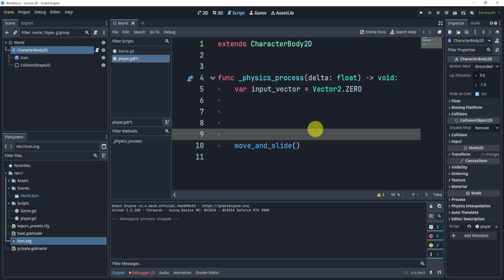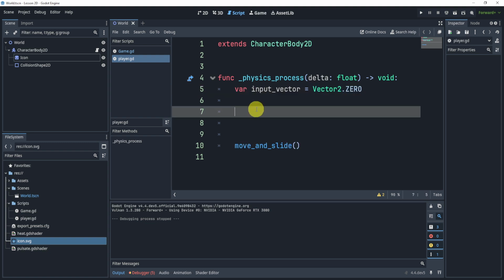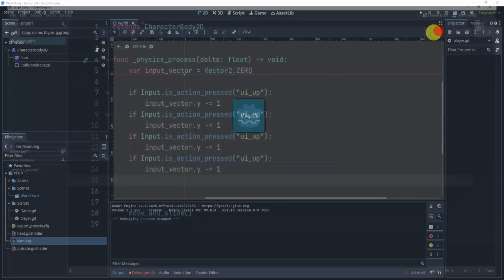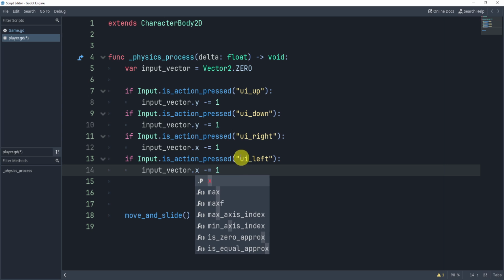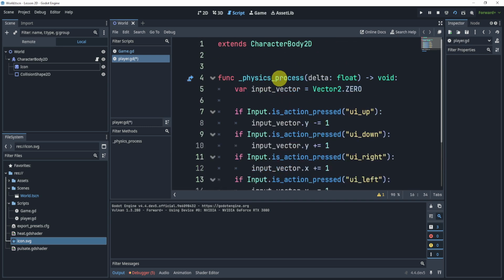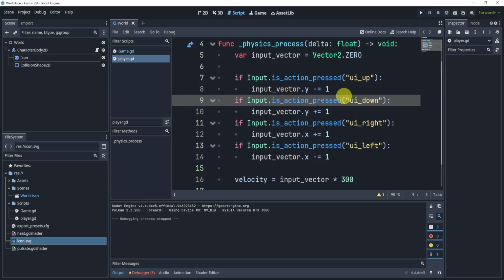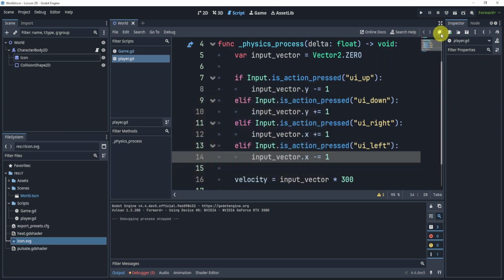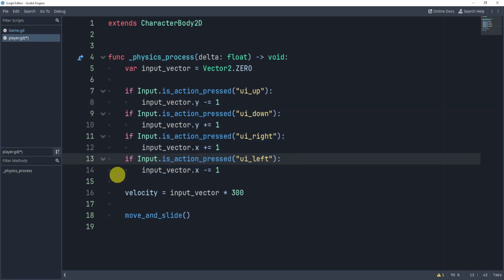4-Directional Movement In Godot 4